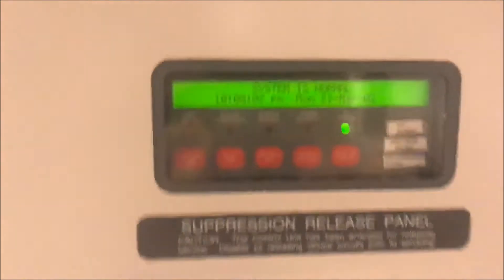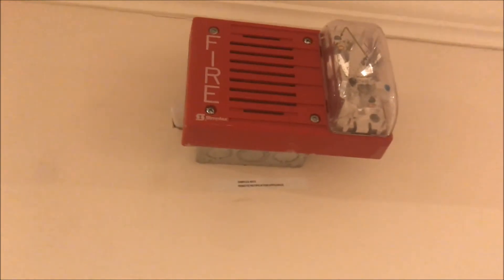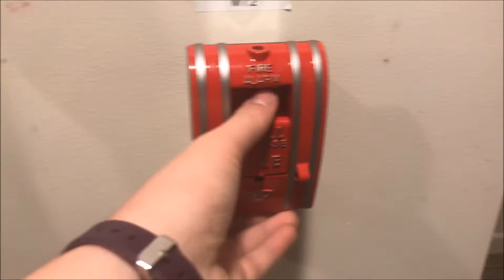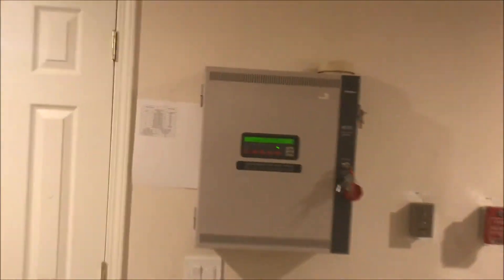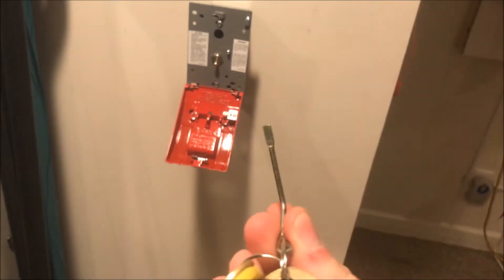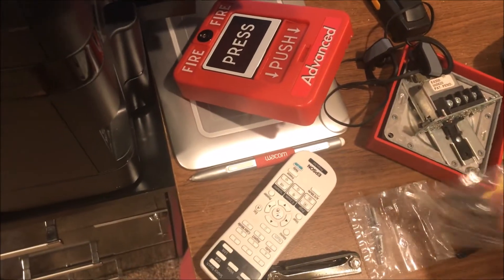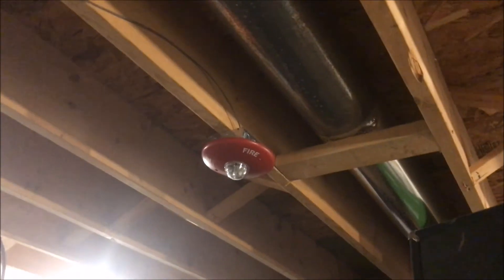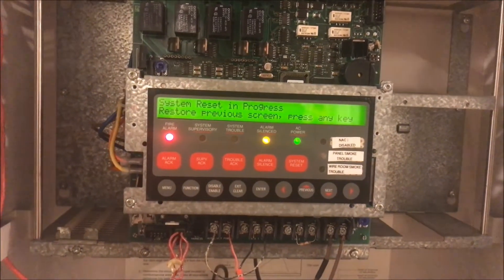Simplex 4010 Test 7: Simplex Horns